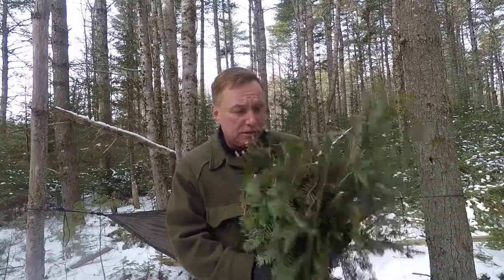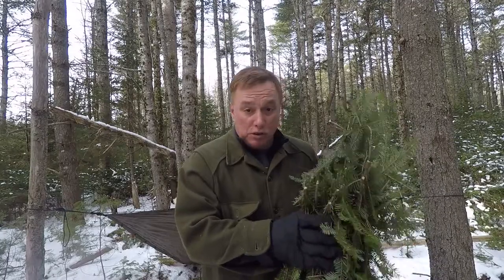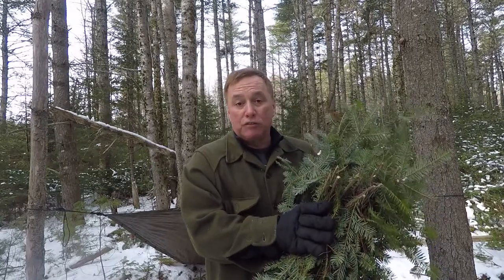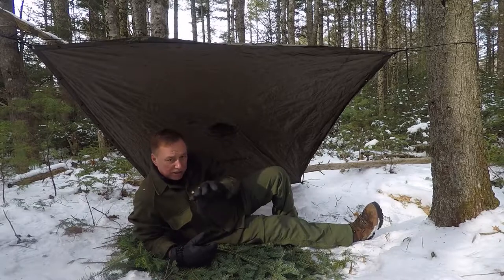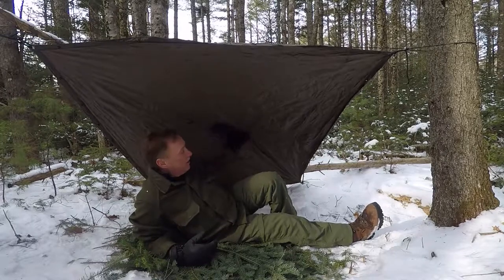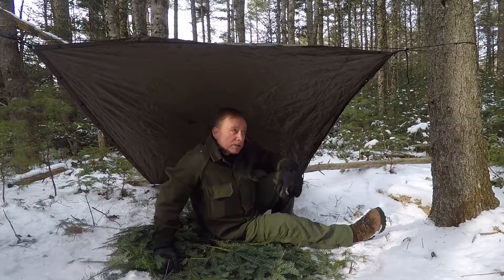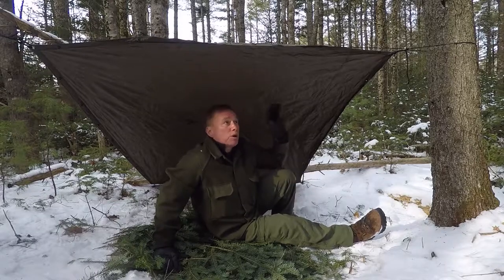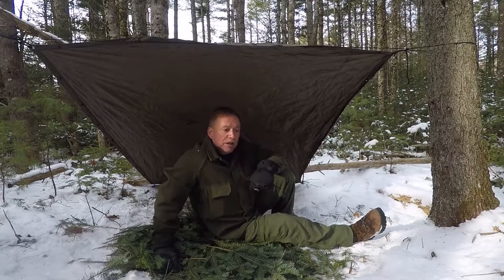How to Construct a Poncho Lean-To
How to build a lean-to with a poncho and paracord.  A lean-to isn't the best shelter, but if you make a couple of modifications you can have a decent shelter.